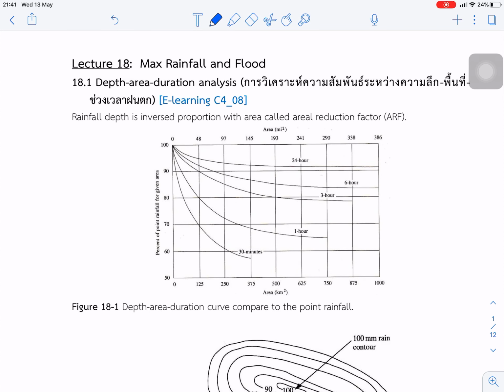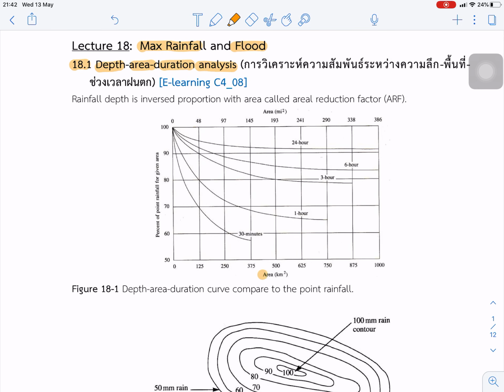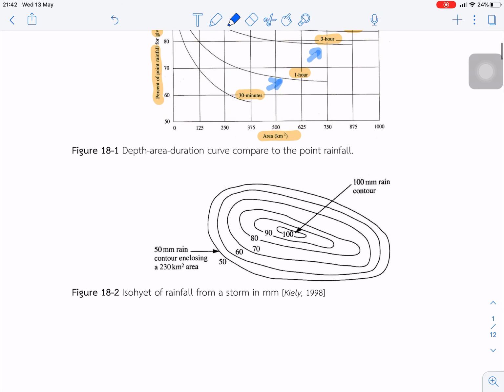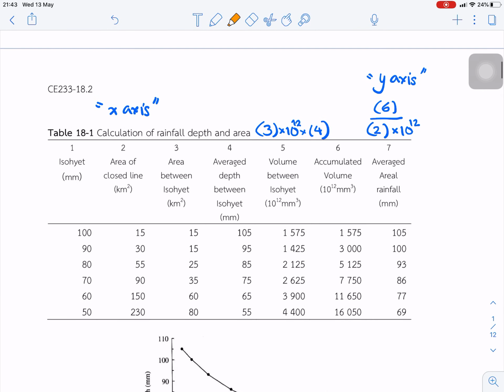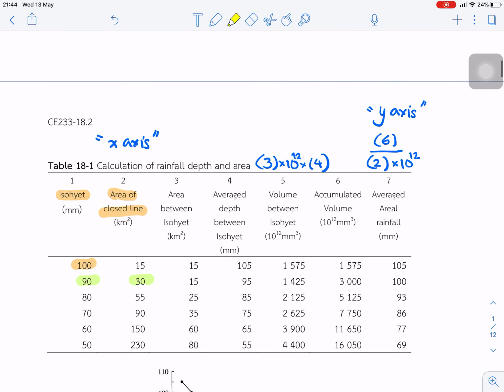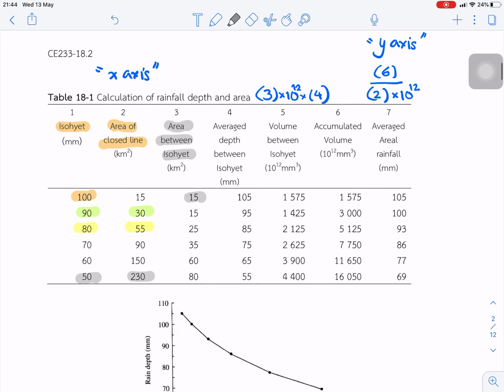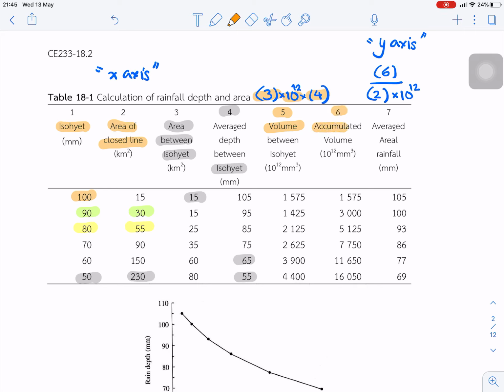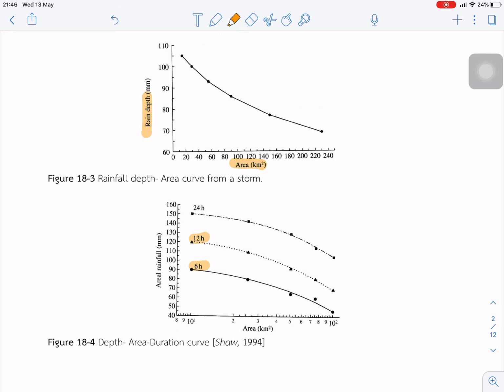Lect 18-1 Eng